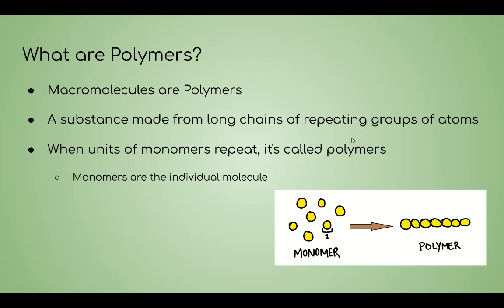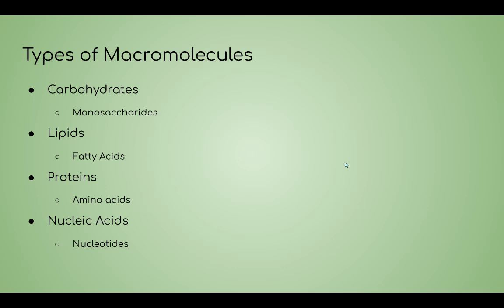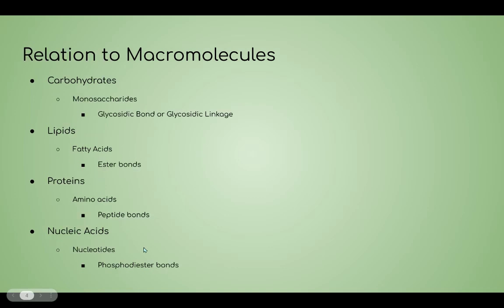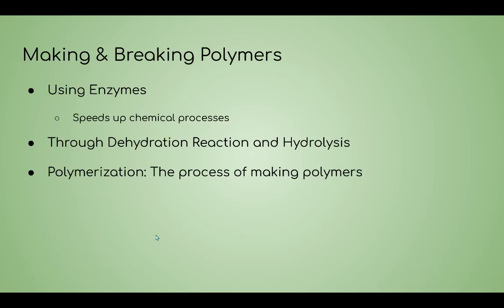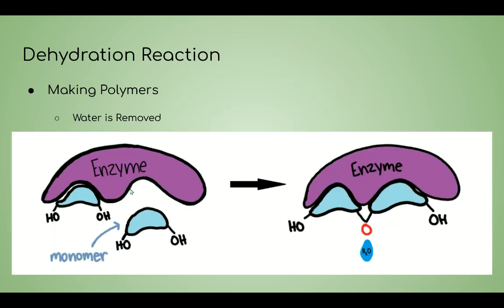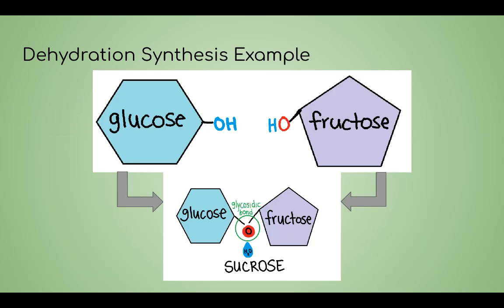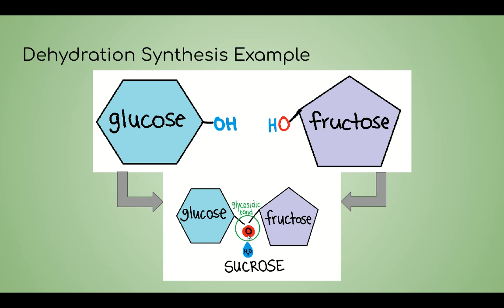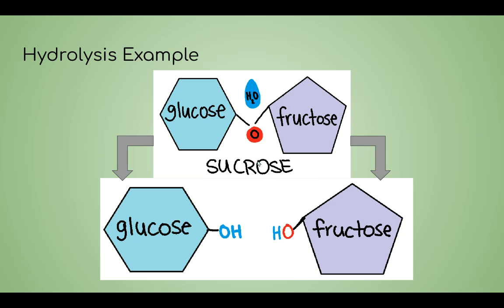Introduction to Macromolecules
Hi Everyone! This video gives a slight introduction to macromolecules. In this video, I will be talking about dehydration synthesis, hydrolysis, along with the specific bonds and monomers of each macromolecule. Hope you learn something new!